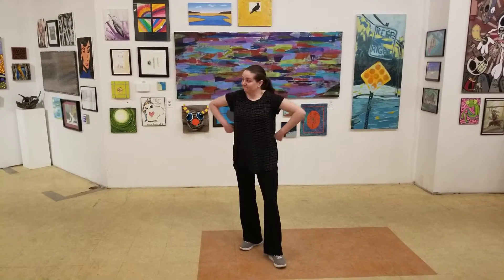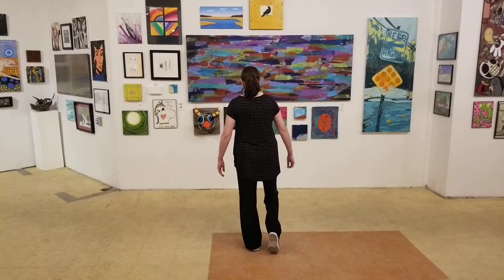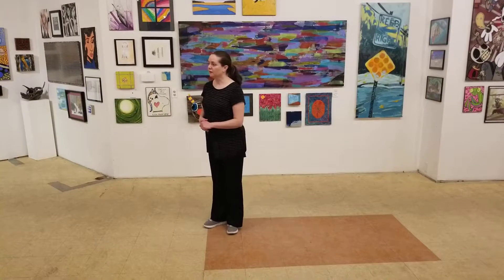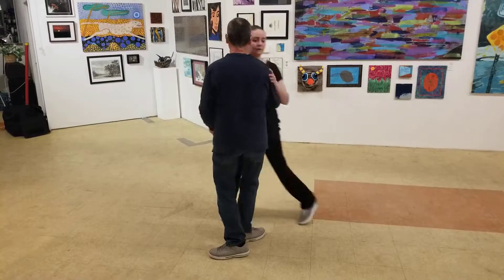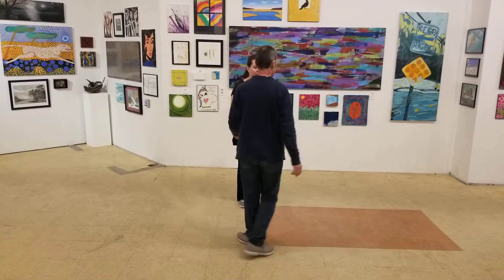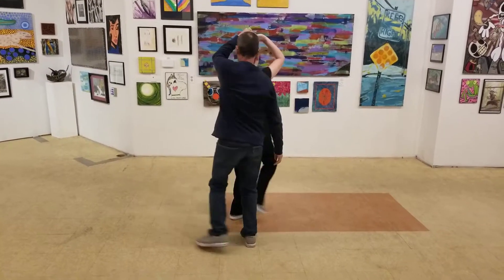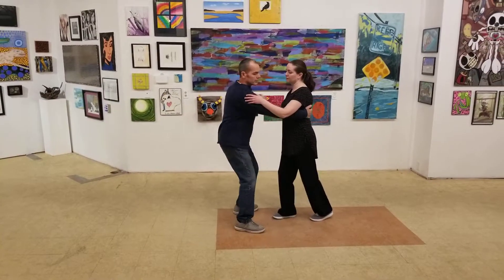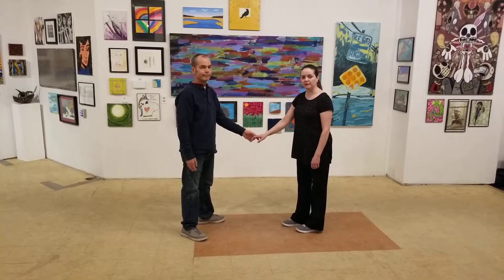A Class Recap 4/2/18 - Beginner Lindy Hop